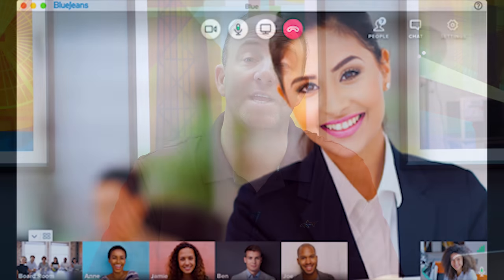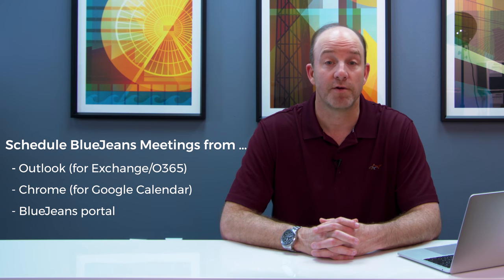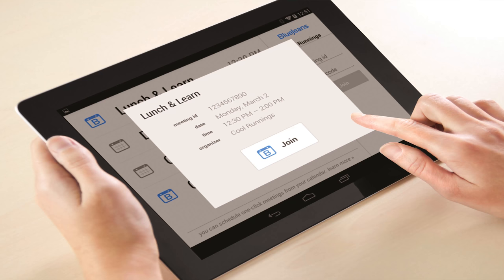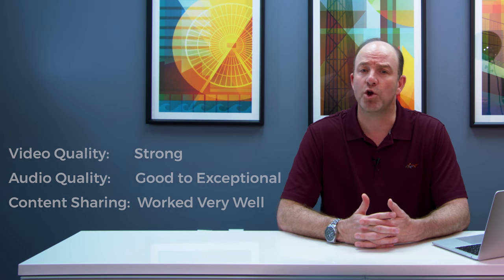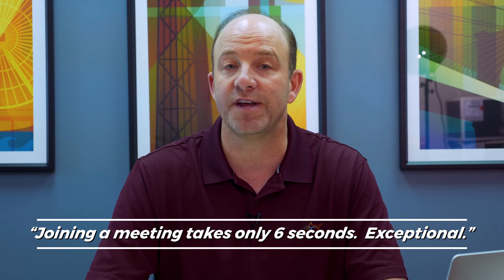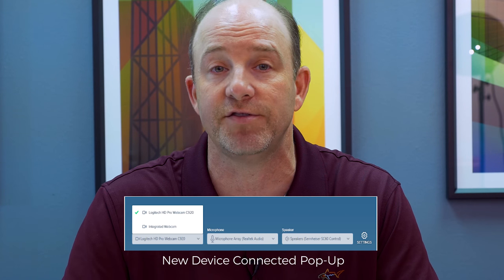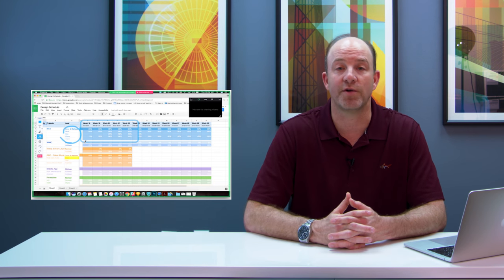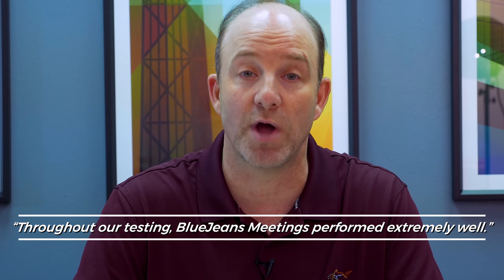Evaluation - BlueJeans Meetings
This short video clip includes highlights from Recon Research's hands-on testing of BlueJeans Meetings focused specifically on the new version of the BlueJeans desktop application / user interface.